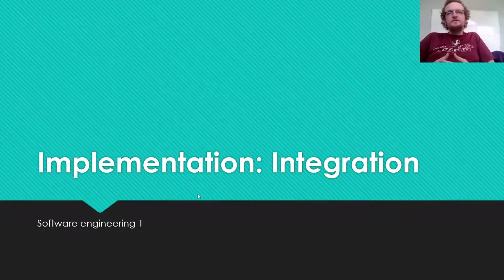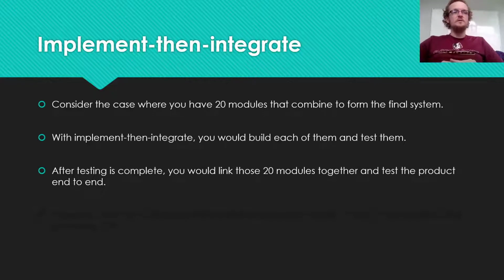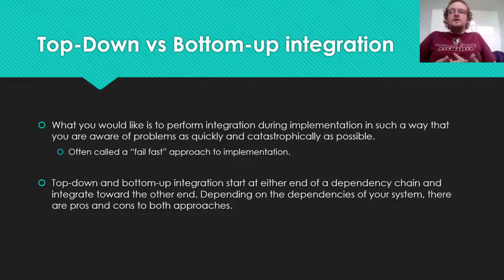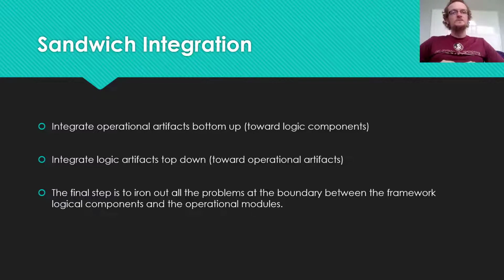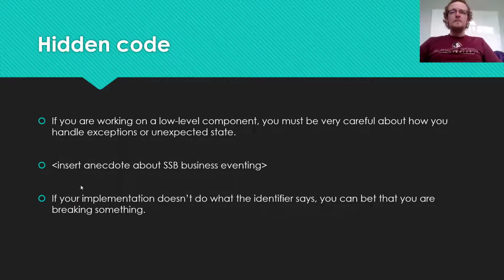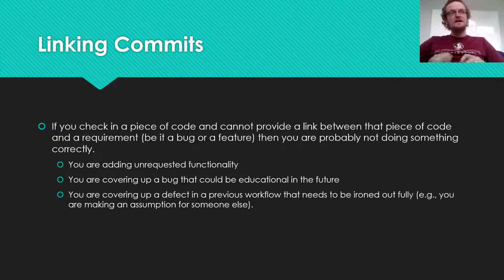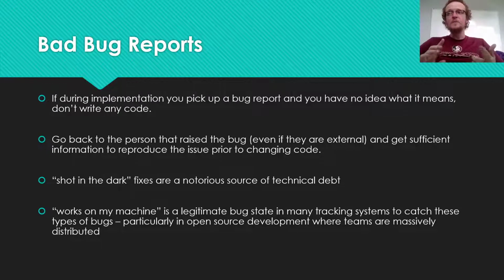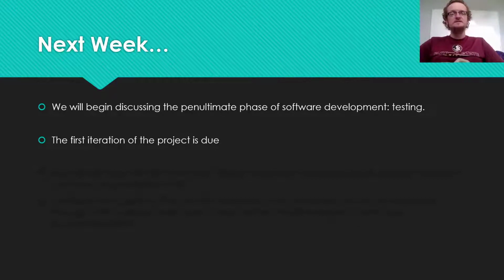CEN 4020 (V4.2) Integration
In this video we talk about the final stage of implementation -- integration, where you combine subsytems to form the overall system. We also discuss bug reports as a form of communication within the implementation process and illustrate the importance of bug reports being linked to code changes.